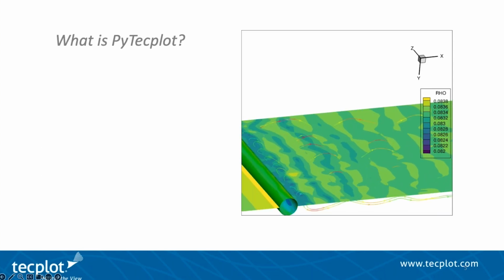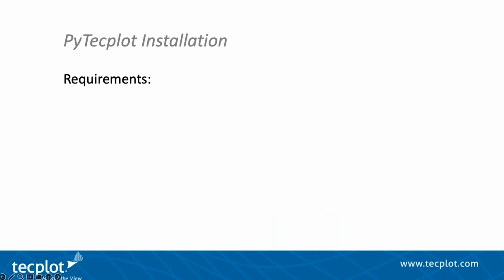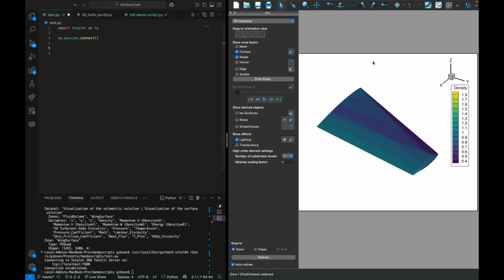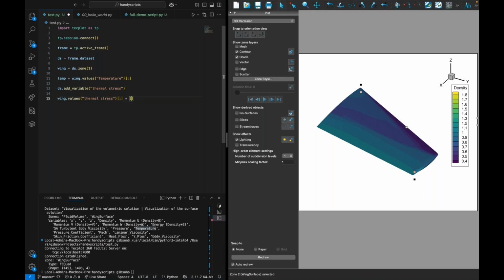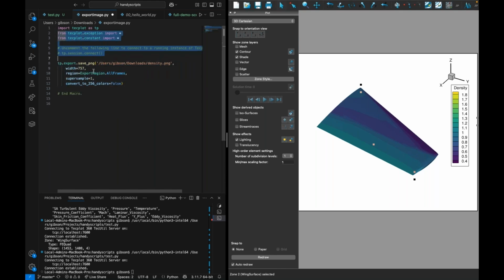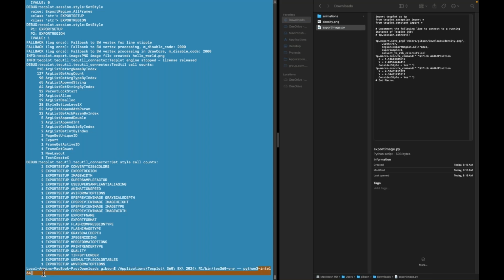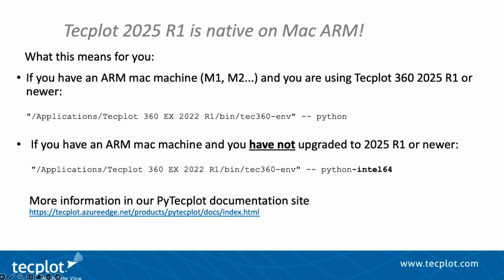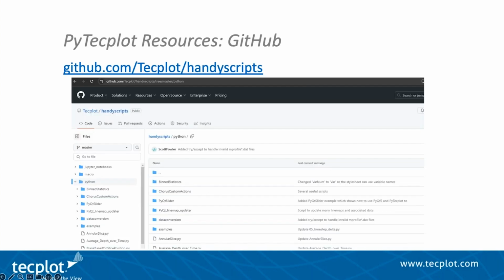PyTecplot Training: Scripting Basics for Smarter Plotting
New to PyTecplot? This training is the perfect starting point. We’ll walk through the fundamentals of automating your Tecplot 360 workflows with Python. From installing and getting familiar with the PyTecplot interface to modifying recorded scripts, this session is all about helping you build confidence with PyTecplot.

Timestamps:
0:00 Introduction
1:19 What is PyTecplot?
2:01 Batch vs. Connected Mode
2:28 Why Use PyTecplot?
3:46 Recent Use Cases
5:00 PyTecplot Installation
5:58 Running PyTecplot in an IDE - Demo
17:20 Running PyTecplot in Batch - Demo
22:29 Tecplot 2025 R1 is Native on Mac ARM
23:50 Common Support Cases
25:41 PyTecplot Batch Packs
26:29 Additional Resources
27:59 Q&A
Tecplot, Inc. is the leading post-processing software developer in CFD data visualization. Tecplot software differs from other visualization tools in that it is easy to learn and use, offers broader capabilities, and produces better-quality images and output. Here are our main products:

Tecplot 360 – A suite of visualization and analysis tools that can handle large data sets, automate workflows, and visualize parametric results.

FieldView – High-end postprocessing, with realistic images that help you understand your data.

Tecplot RS – Specifically designed to streamline oil & gas reservoir simulation visualization and analysis.